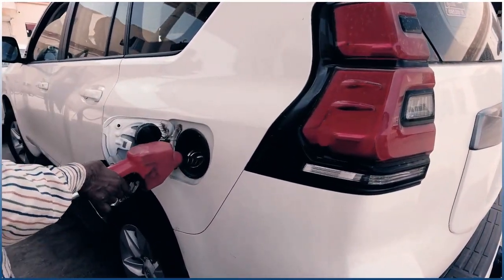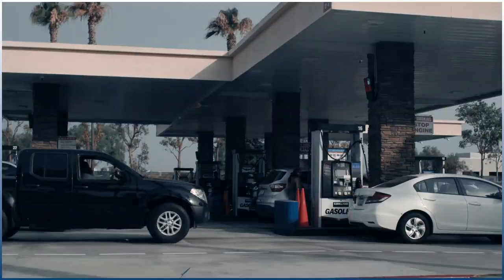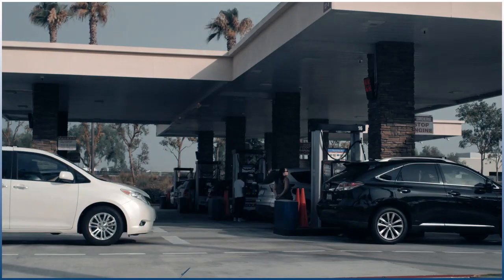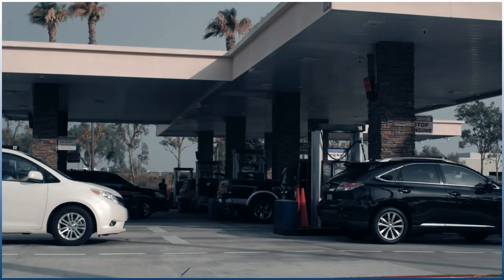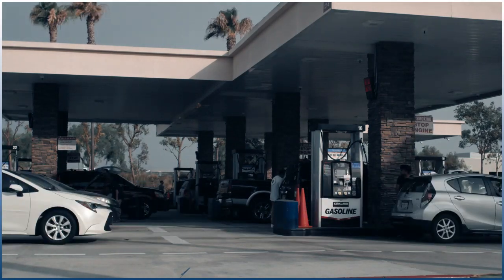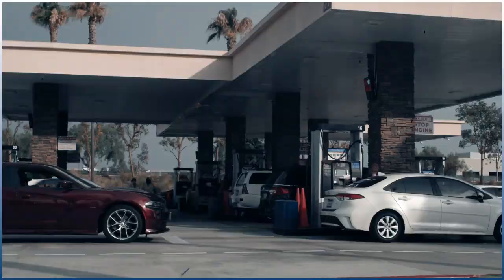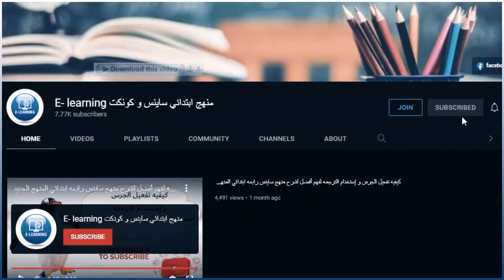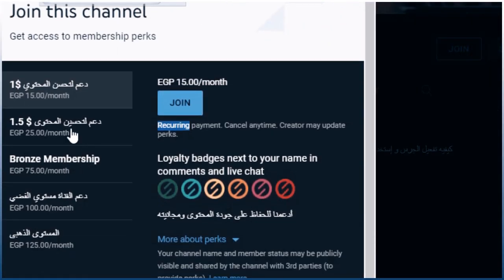U2 C2 lesson 5 -Energy Transformation in Engines - primary grade 3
You might know that cars and trucks need gasoline to run, but what is gasoline made of ?
 How does it make a car move?
Before we answer this questions, Don't forget to join one of our membership programs , your support helps us keep going
Energy Transformation in Engines
 Gasoline contains chemical energy, and a car's engine transforms that energy to power the car.
 Gasoline also powers trucks, boats, and many other large and small vehicles.
The energy in gasoline is called chemical potential energy.
It is called potential energy because it has the potential to power many things.
 It is just like the food you eat that gives you energy for your day.
The moving car has mechanical kinetic energy.
You may have noticed that when a car engine runs, it makes noise and gives off heat .
This means that some of the potential energy is being transformed into sound and thermal energy.
this is the engine inside a car or bus , which is called an internal combustion engine.
An internal combustion engine can safely burn gasoline inside it.
 The energy is changed from potential energy into kinetic energy,
 which is motion energy.
 Kinetic energy is what causes the car or bus to move.
One important thing to remember about energy is that it can't be created or destroyed.
Energy can only change.
new energy can't be created and existing energy can't be destroyed.
this is know as the Law of Conservation of Energy
in the next video we will start with the 6th lesson , Roller Coasters